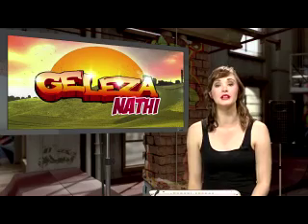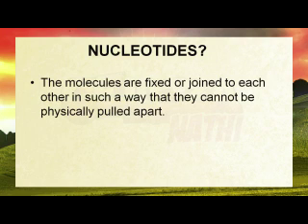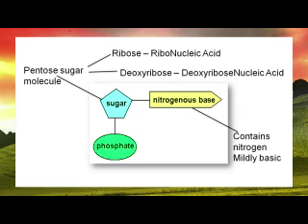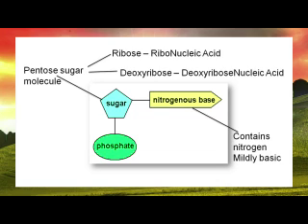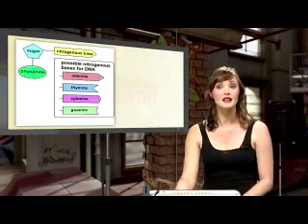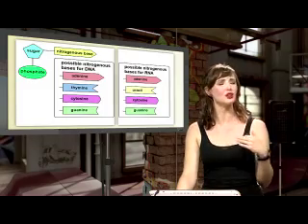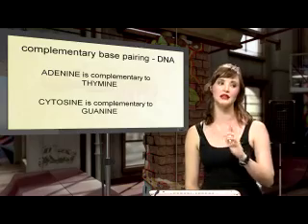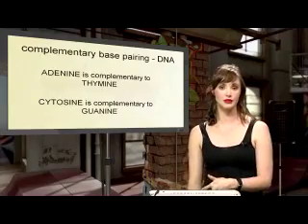Life Science 001: DNA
Lesson objectives:
The structure of DNA